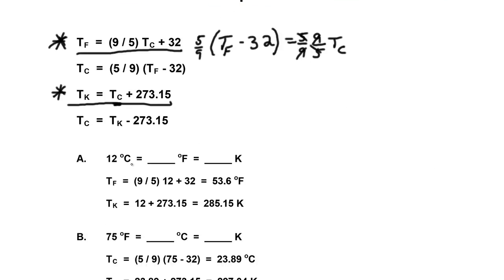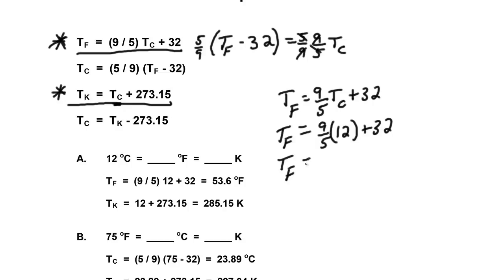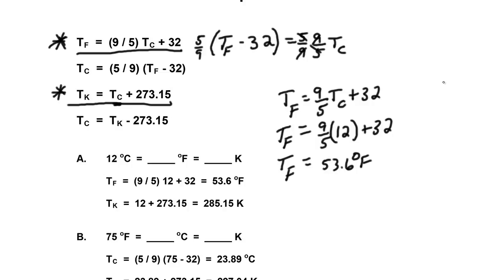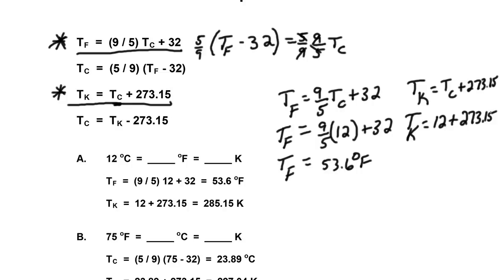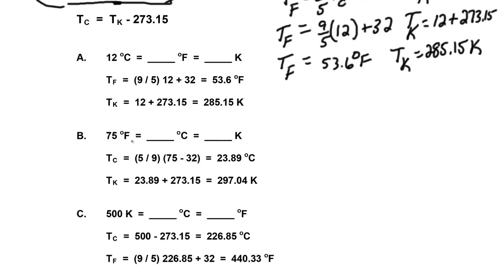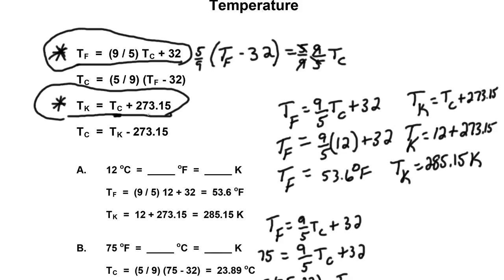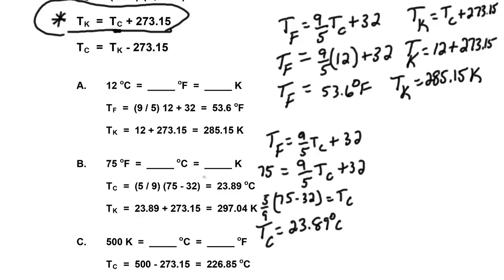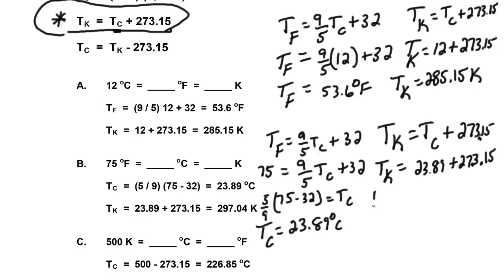Day 7 - Temperature